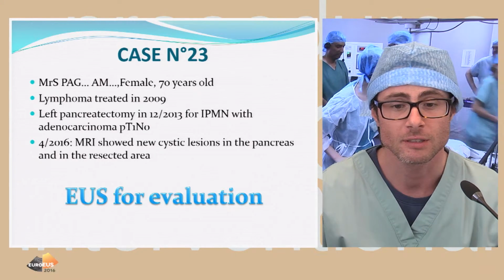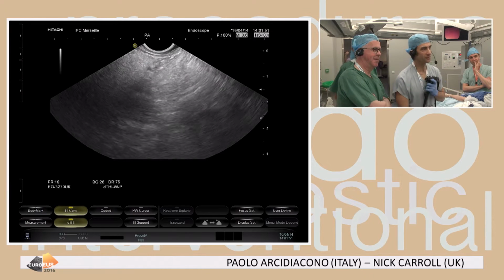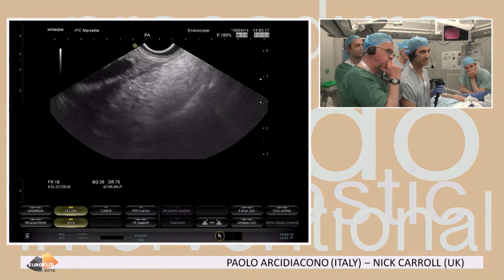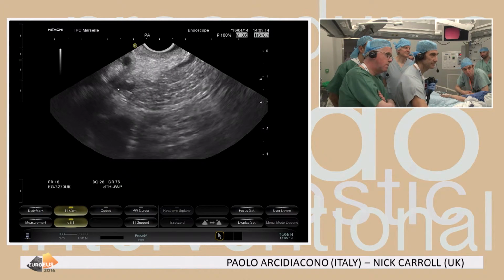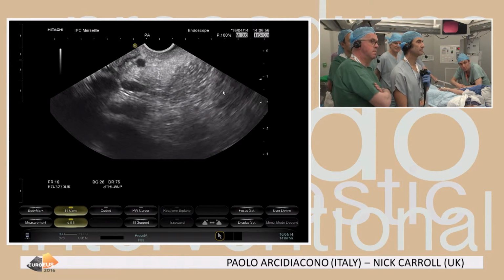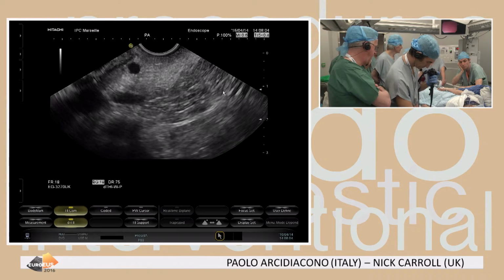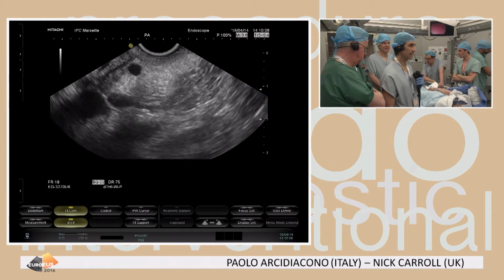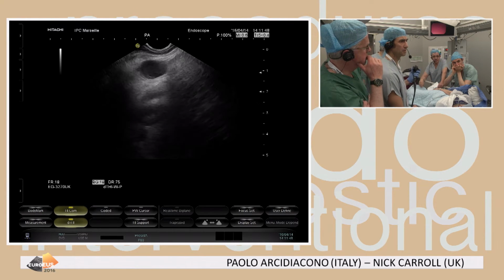Cas 23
EURO EUS 2016